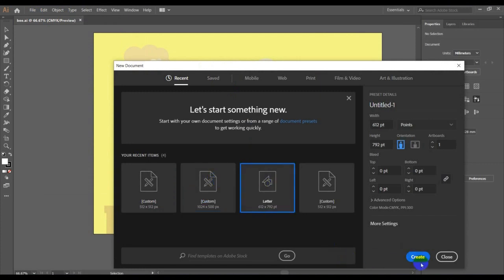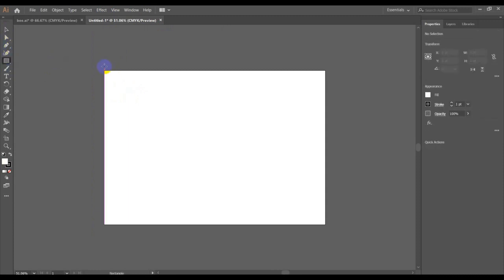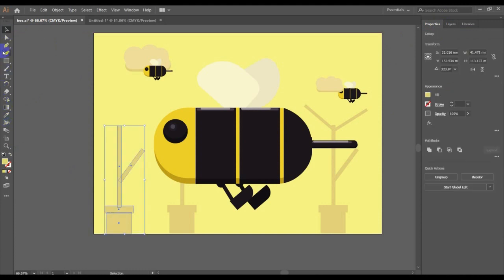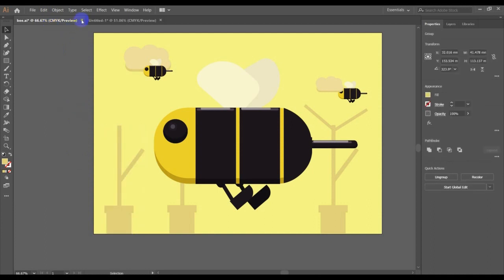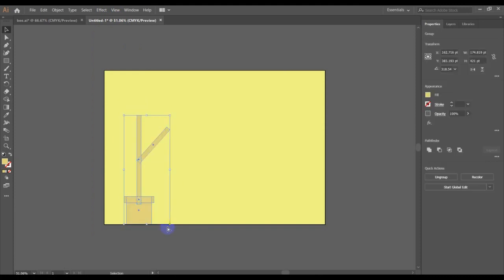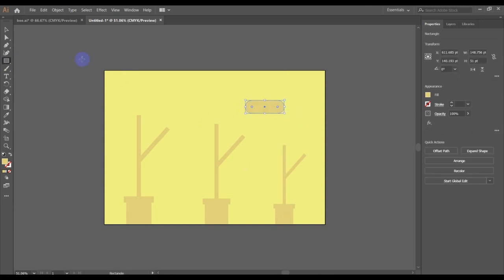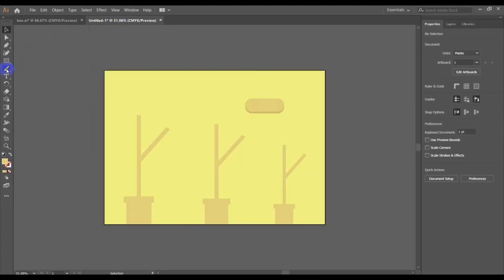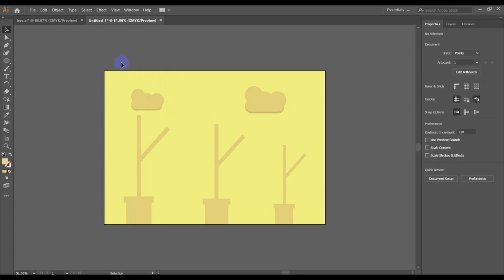Illustrate a Bumble bee-1